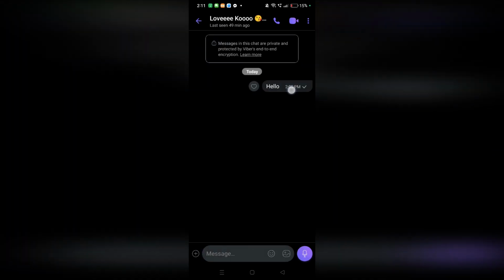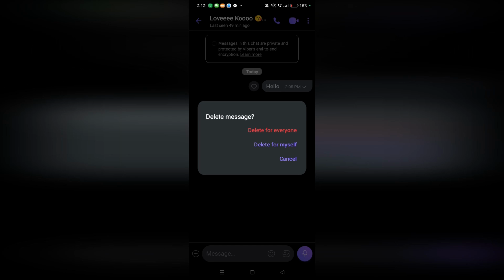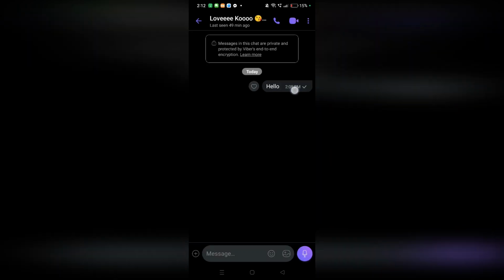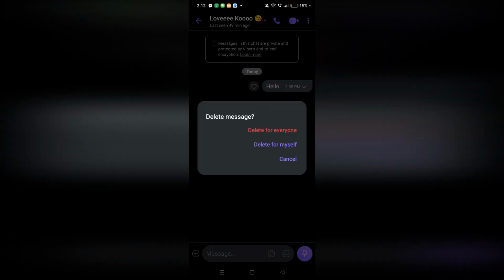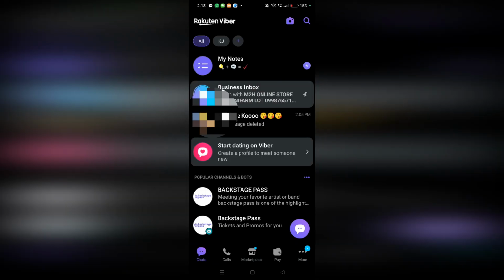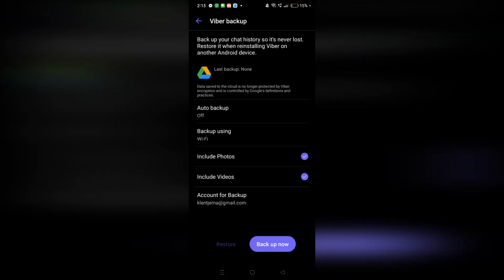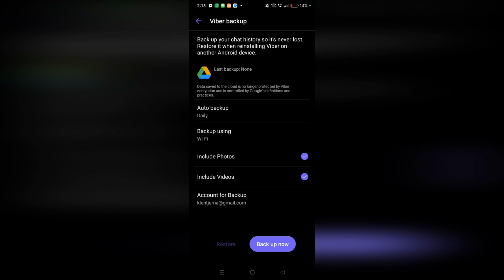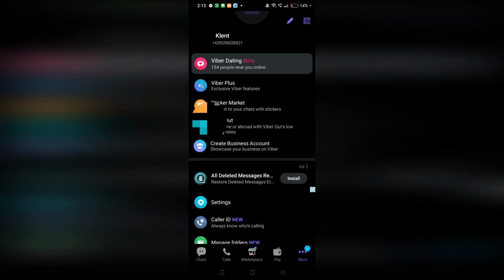How to Find Deleted Messages on Viber | View and Retrieve Deleted Texts (Updated)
Deleted messages on Viber can’t be viewed directly once erased, but you can recover them if you have a backup. Check your Viber backup settings to restore messages from Google Drive (Android) or iCloud (iPhone). If you haven’t backed up, recovery is difficult, but third-party data recovery tools might help scan your device storage. Another quick tip is to check your notification history for deleted message previews if notifications were enabled. Regular backups are the best way to avoid permanent loss of important chats.